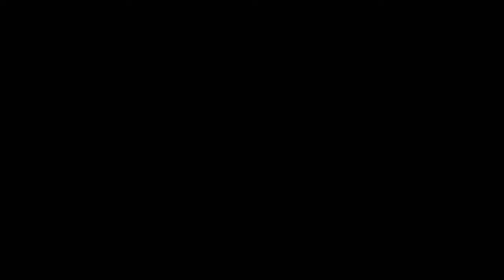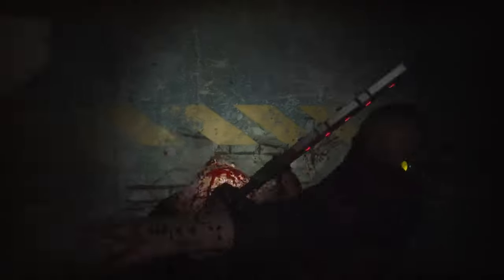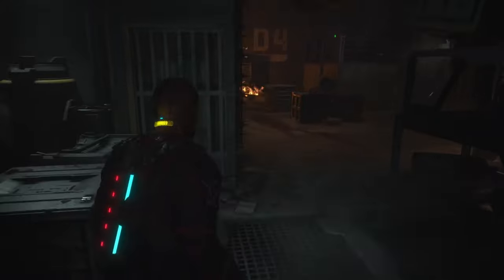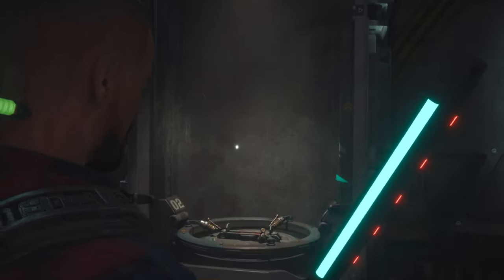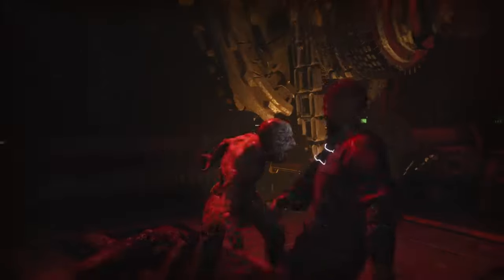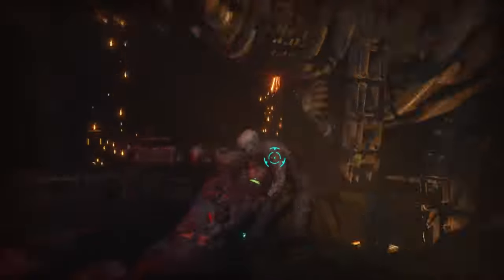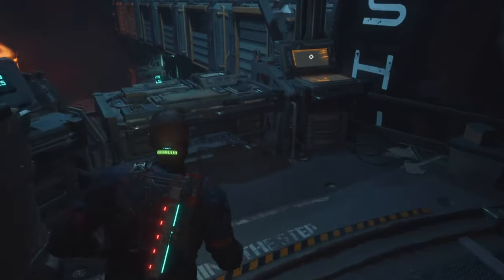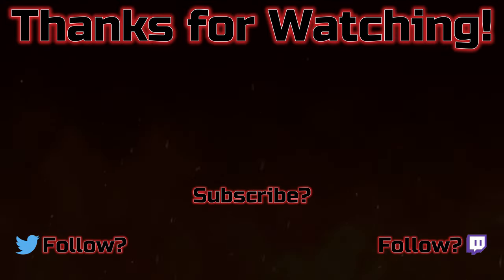The Callisto Protocol Could Be Better